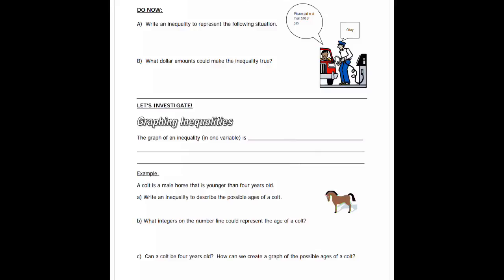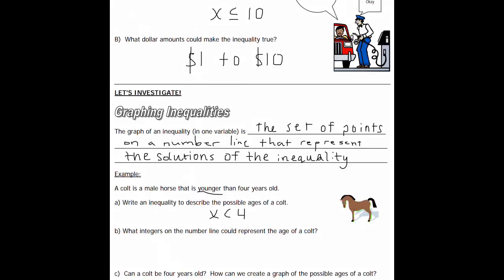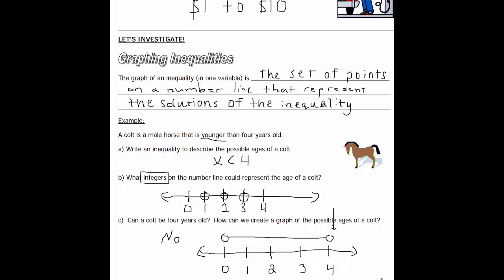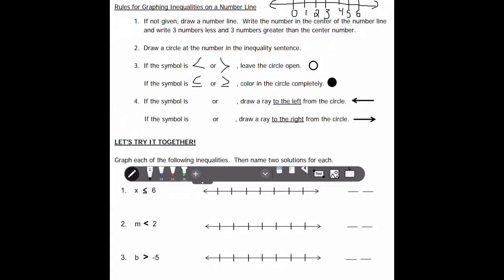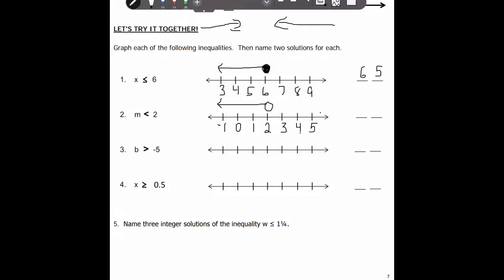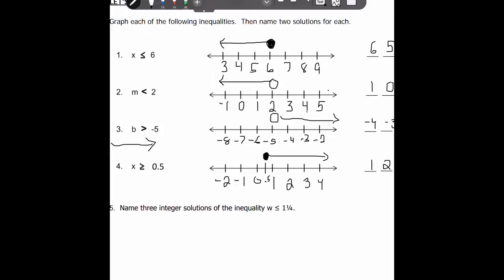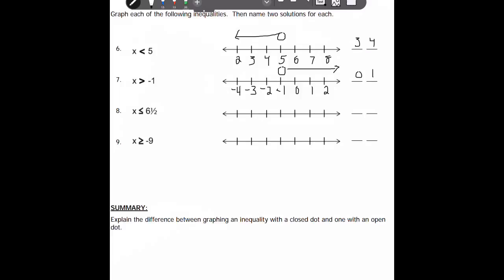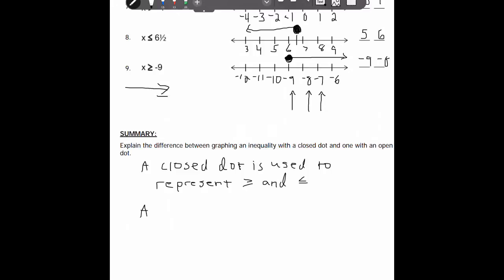Chapter 7B Lesson #2